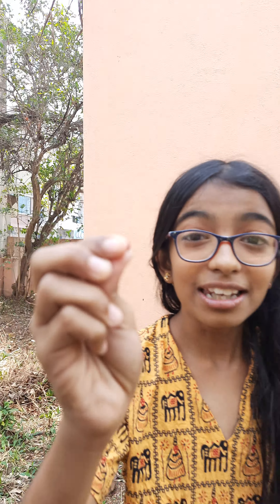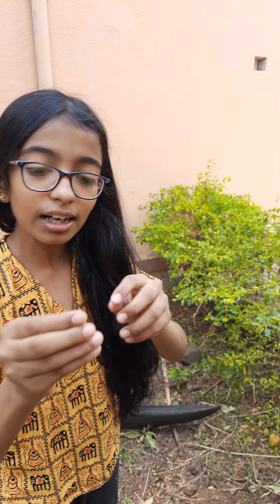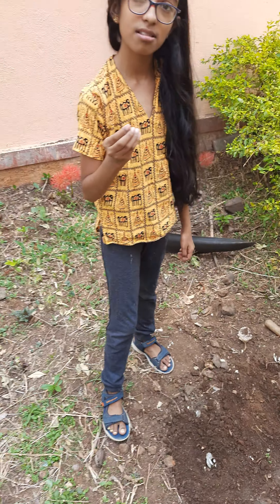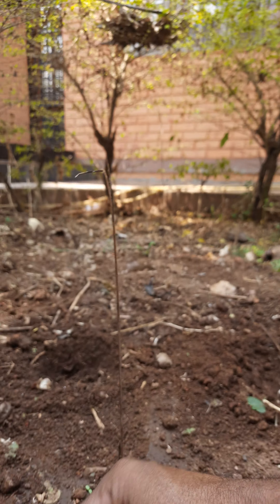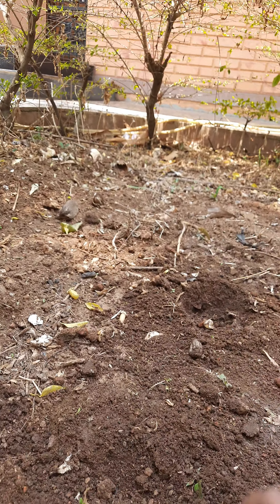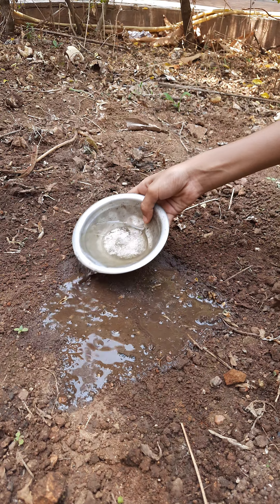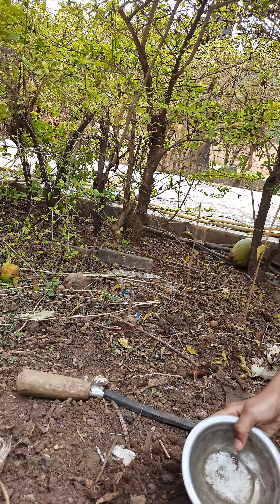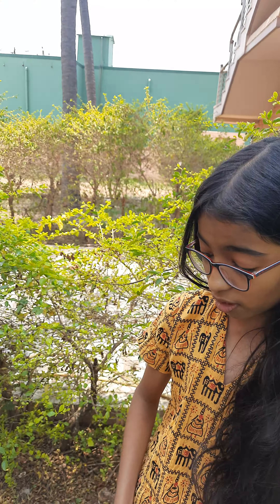kitchen garden ladies finger growing in your garden Part -1